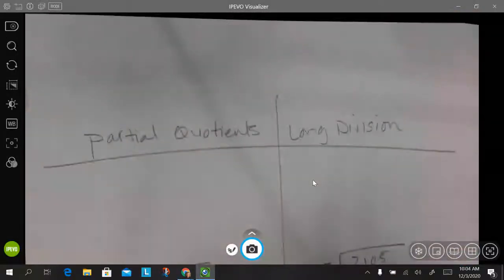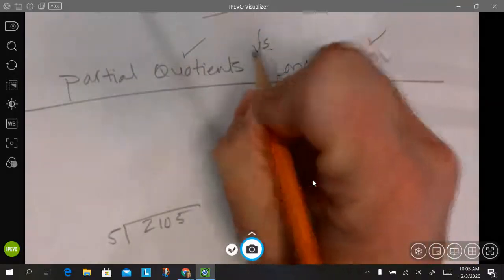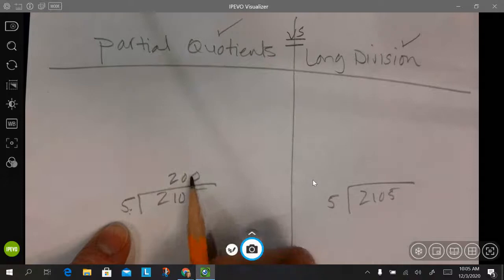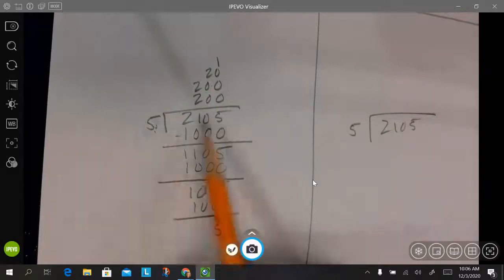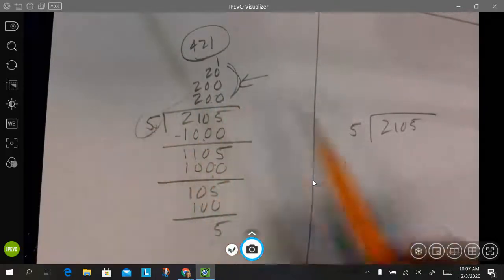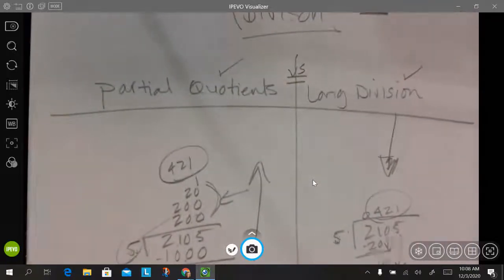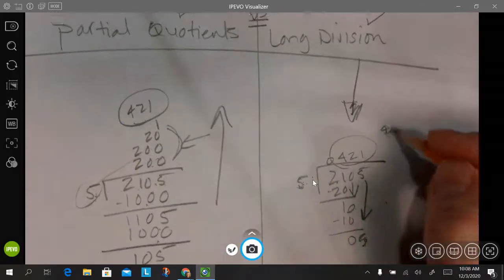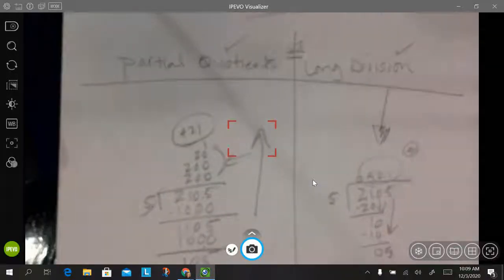partial quotients vs long division